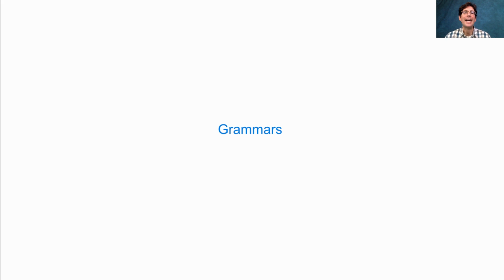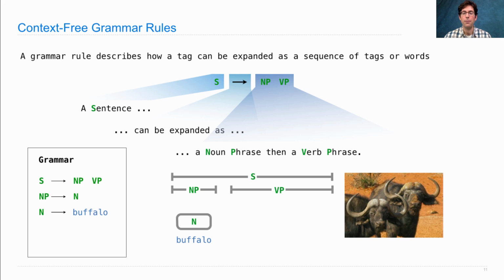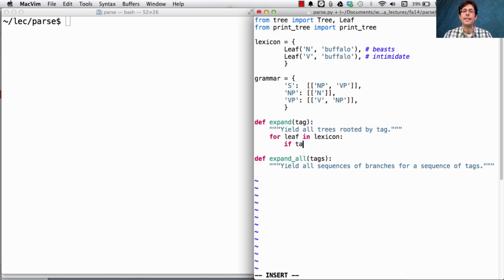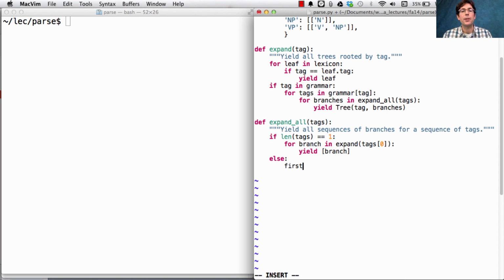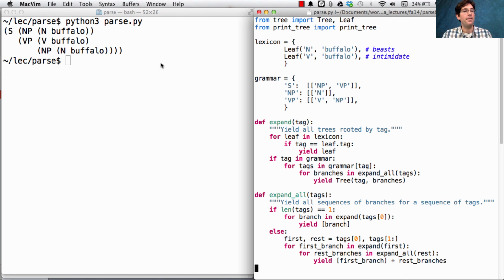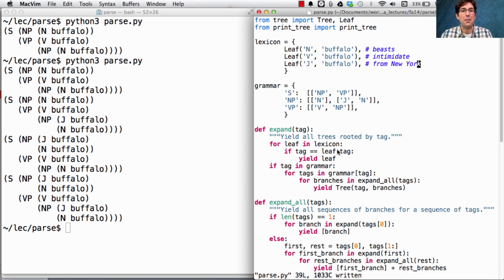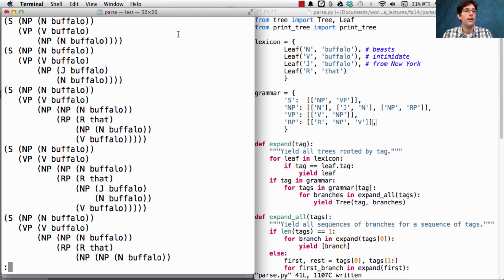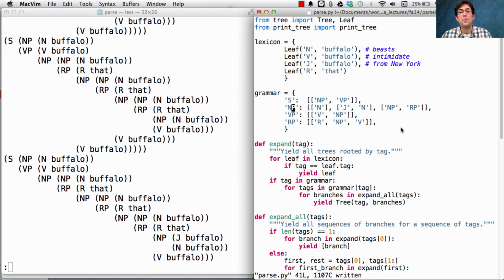61A Fall 2014 Lecture 37 Video 4